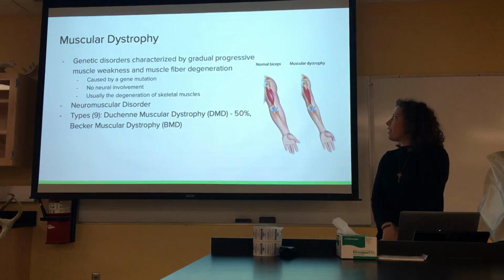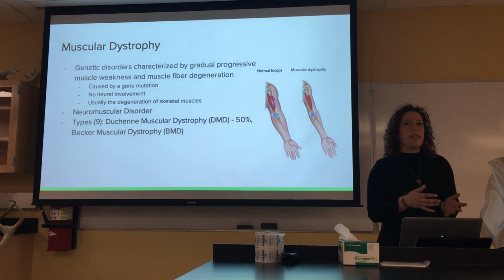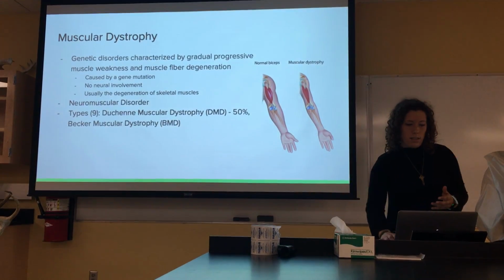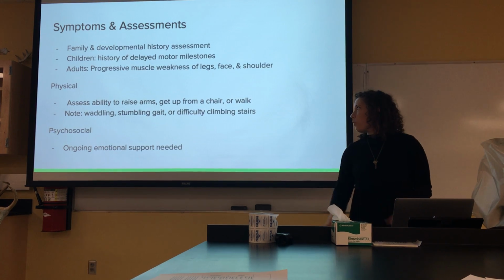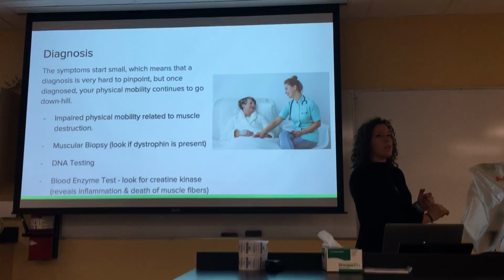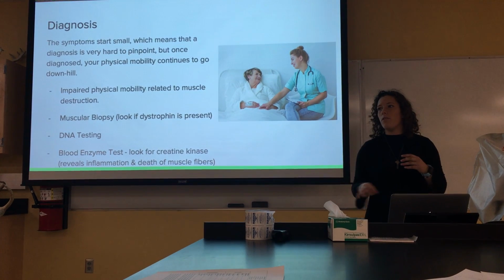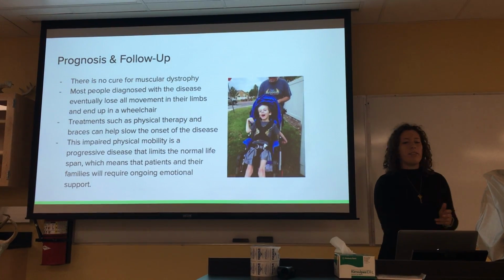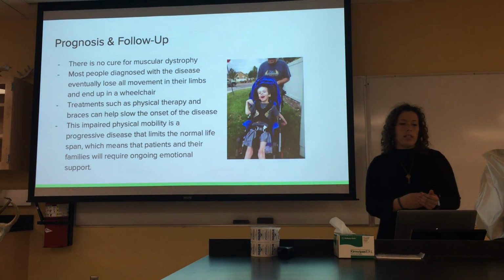Muscular Dystrophy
Brooklyn, Juliana, Myriam
Presentation #1 Week 2
BIO 204